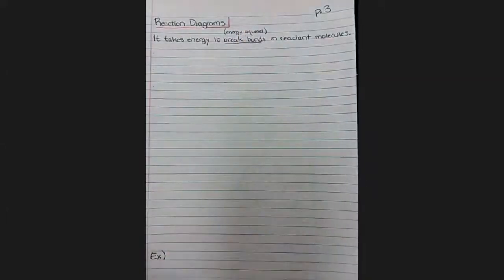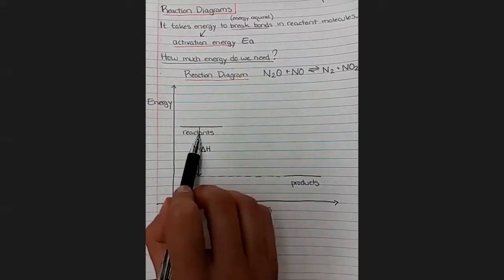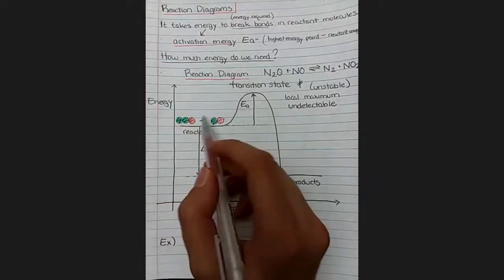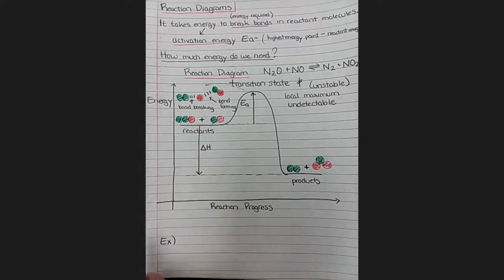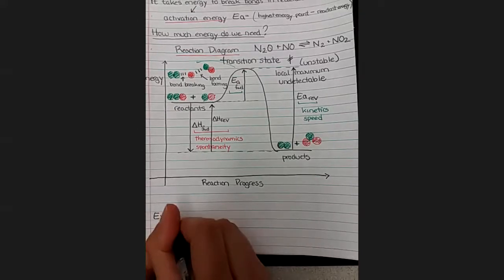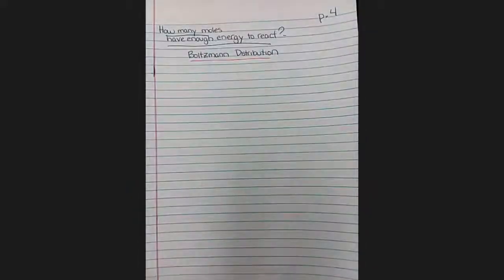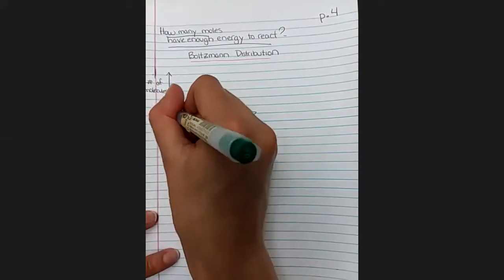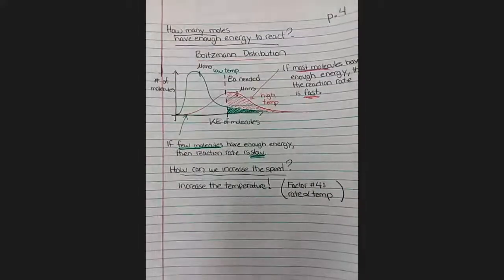Kinetics - 9. Reaction Diagrams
It takes energy to break bonds in reactant molecules. Reaction diagrams show the energy change necessary for a reaction to occur and show transition states and intermediates in the process.